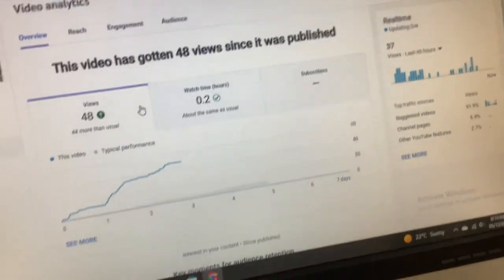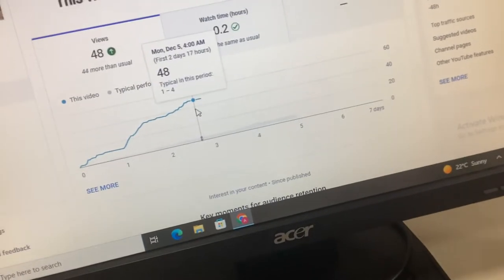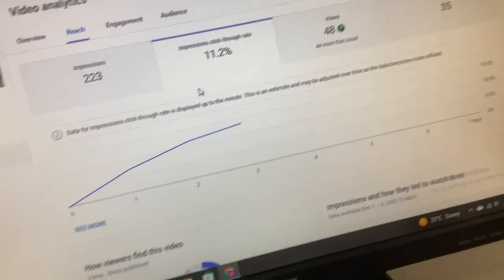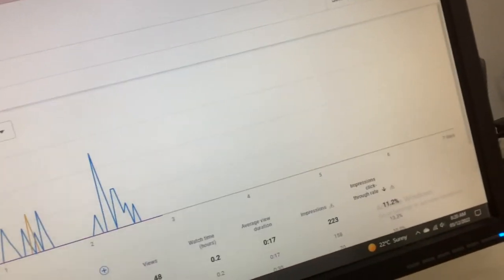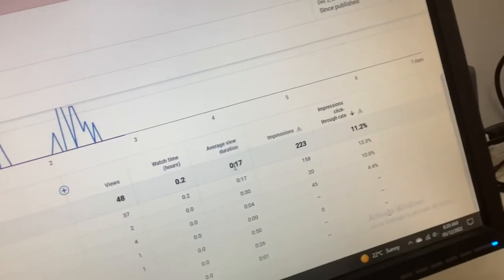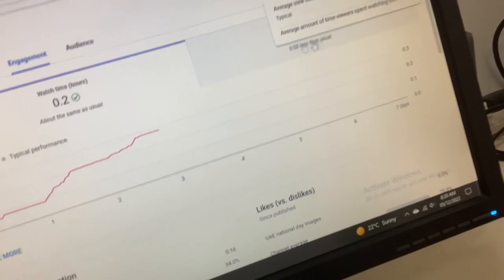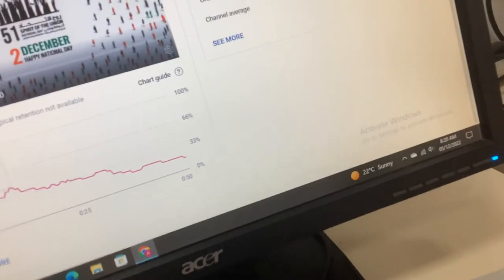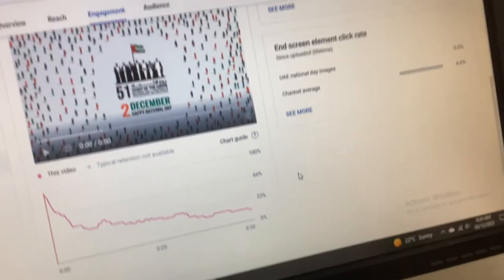The analytics of a video.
I showed you the analytics of a video with nearly 50 views.